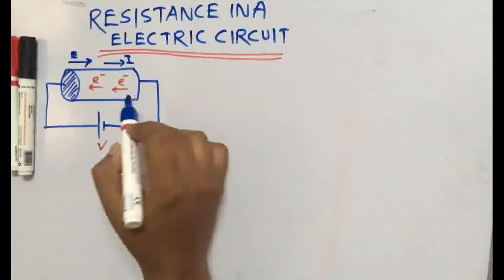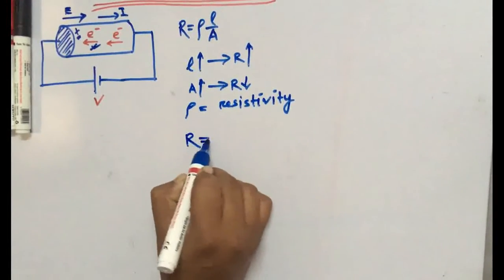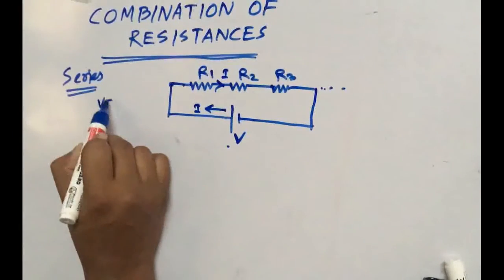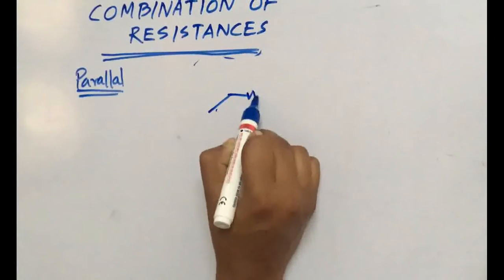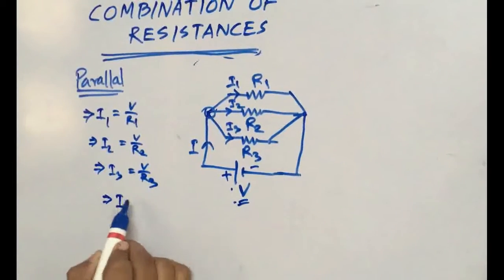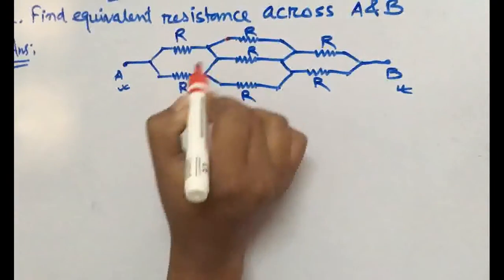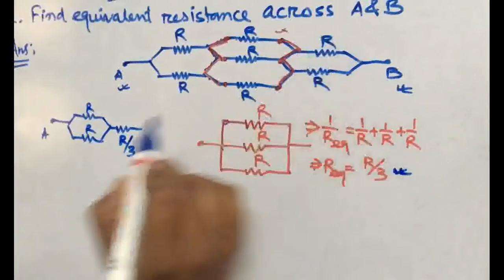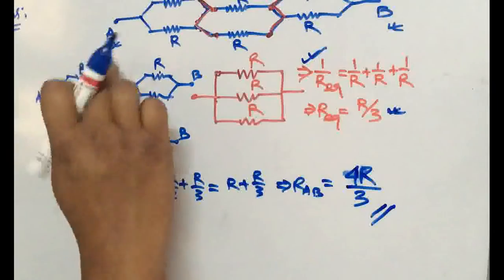Resistance in electrical circuit with question|| Learn ohm's law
Learn what is resistance and ohm's law. How to deal with combination of resistances in a circuit. One numerical question to explain the theory. This is the part 1.Next part will come soon where various techniques will be given to solve difficult circuits.